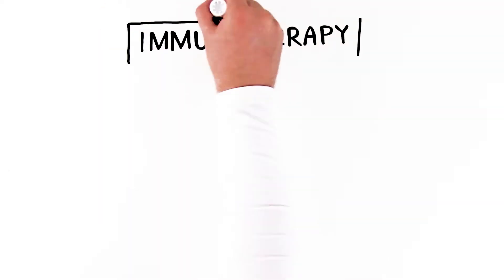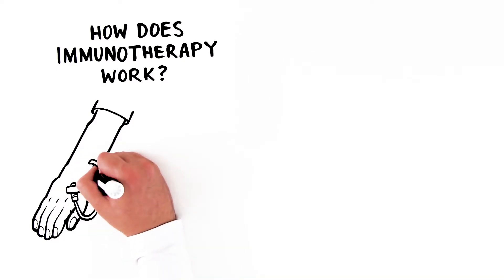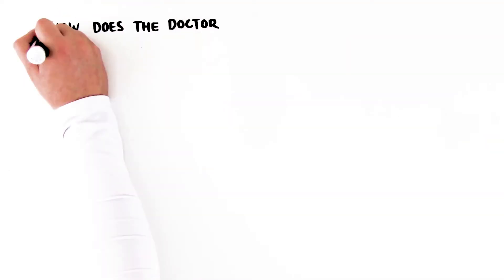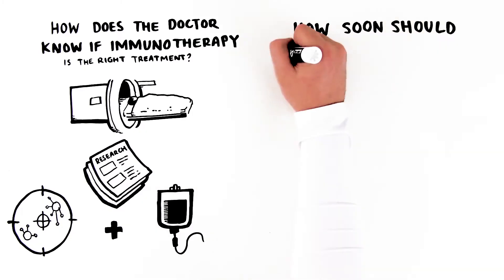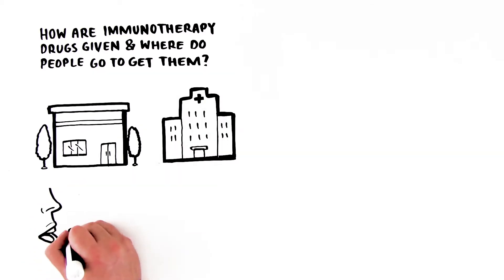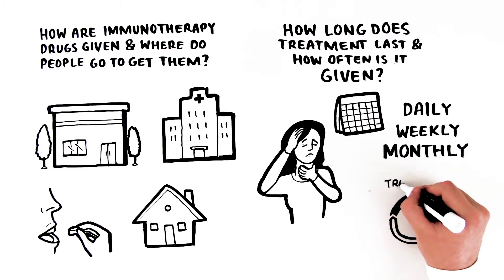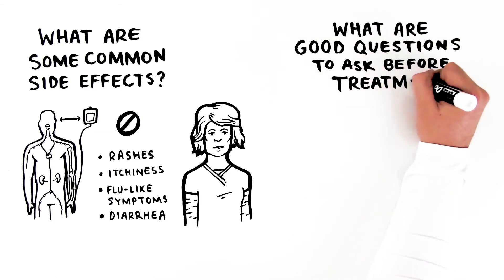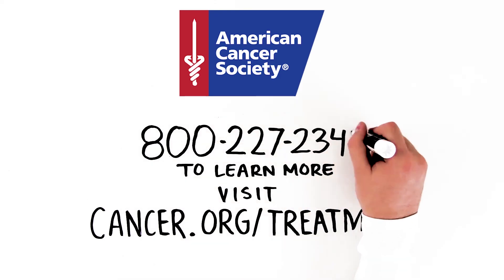Immunotherapy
Immunotherapy: This short video provides answers to some of the most common questions that people with cancer have about immunotherapy.